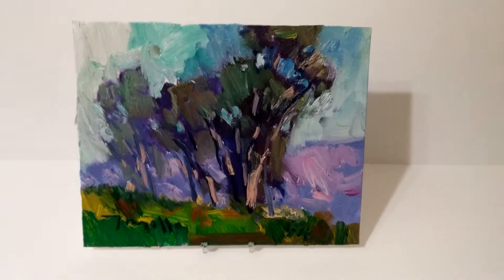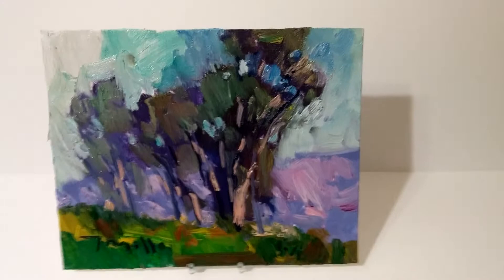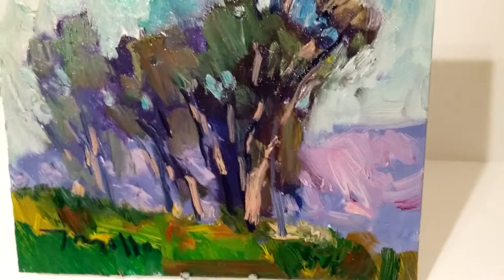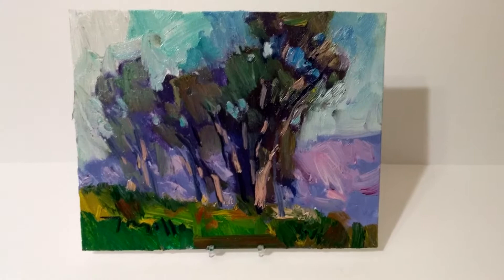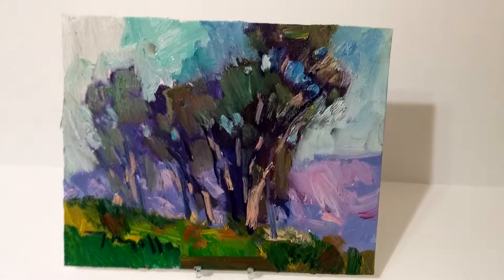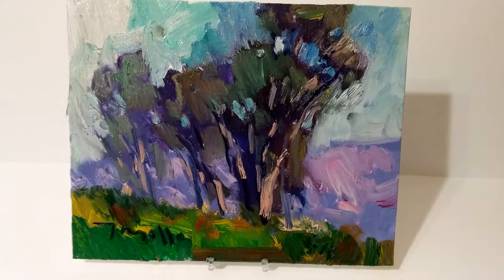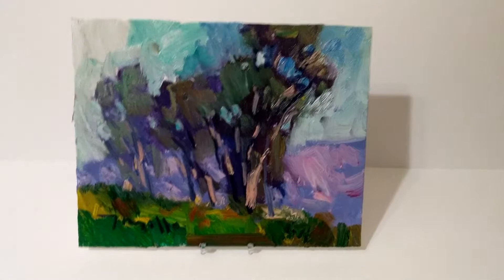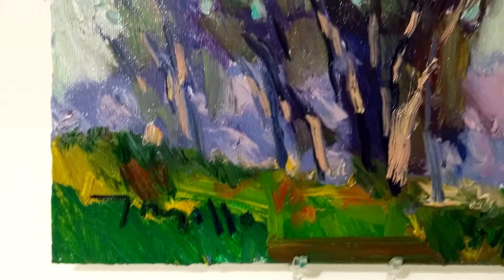Landscape Impressionist Oil Paintings by Painter Jose Trujillo 0160